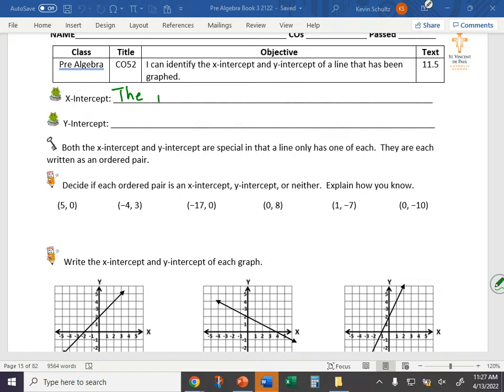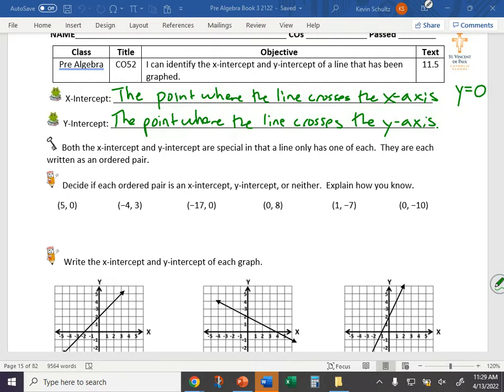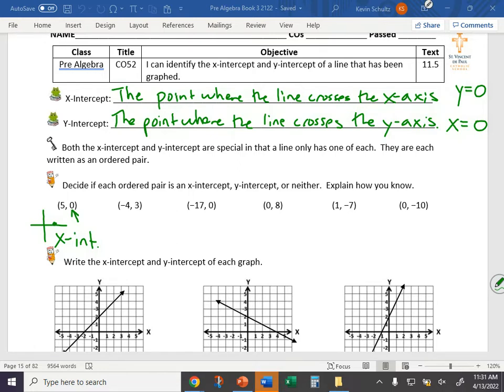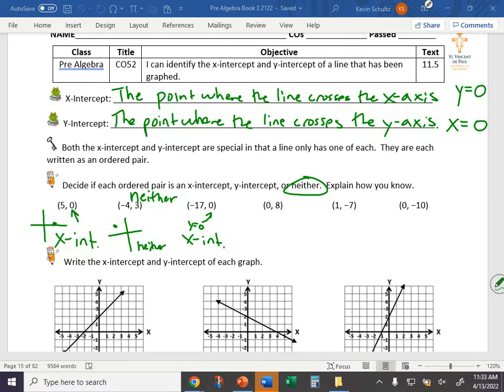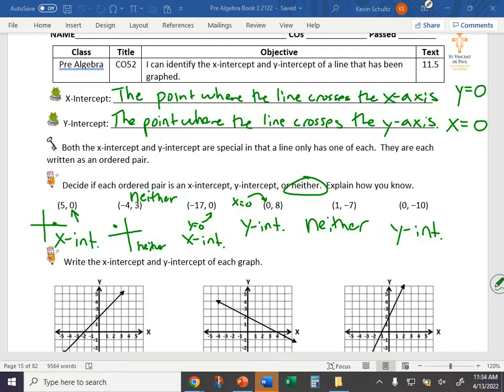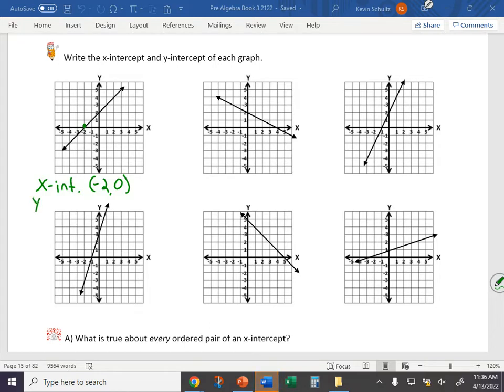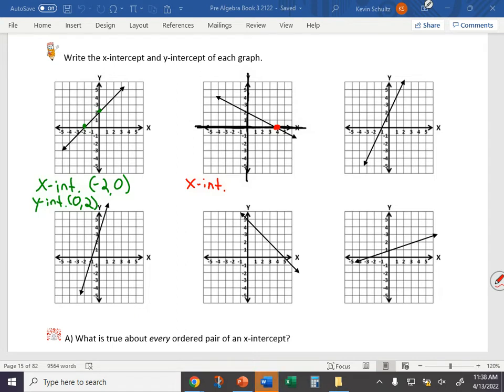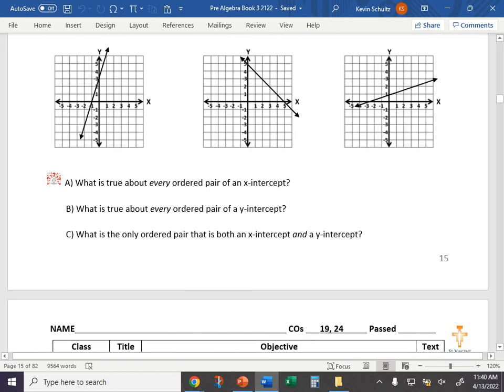Pre Algebra 4/13/22 CO52...Identifying the X- and Y-Intercepts from a Graph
Homework: CO52